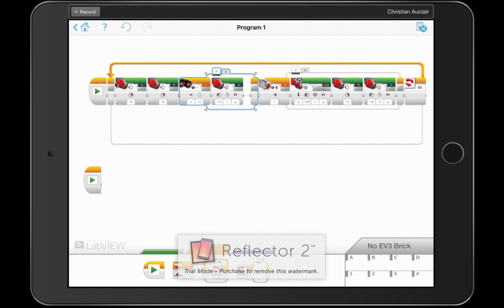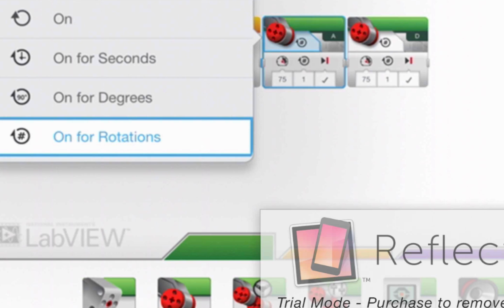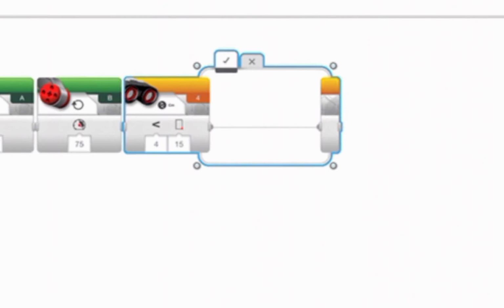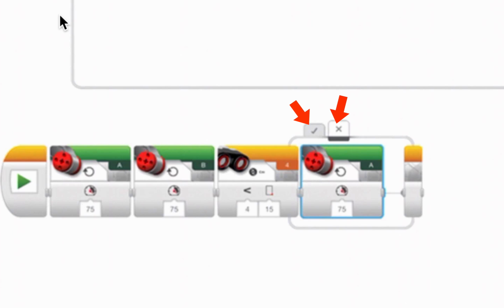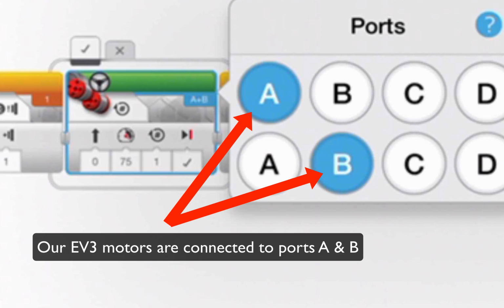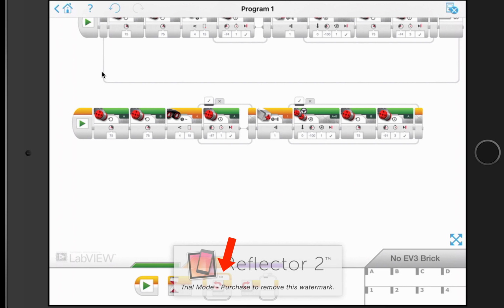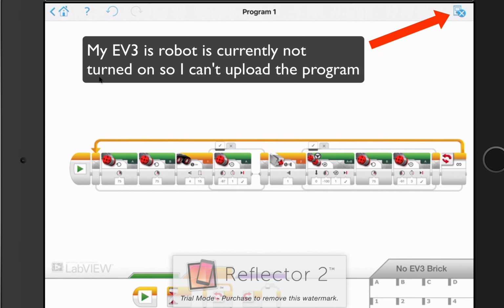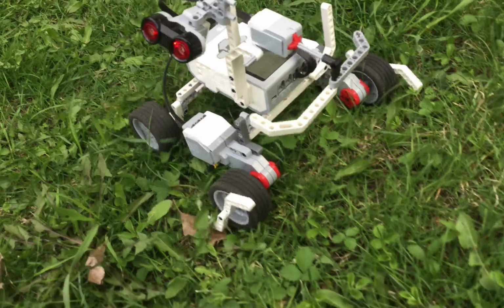How to Code Your Mars Rover With Your iPad Using Mindstorms iOS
In this tutorial, we look at how to code a Mars explorer to navigate a simulated rocky terrain situated in LCC's Middle School science classrooms. Using iOS Mindstorms EV3 Programmer for the iPad, coding demonstrations are provided on how to use sensors to detect obstacles and initiate corrective measures